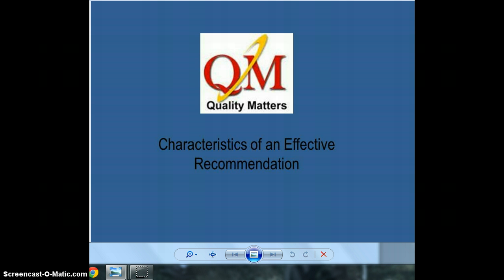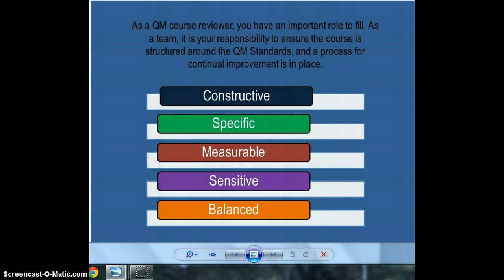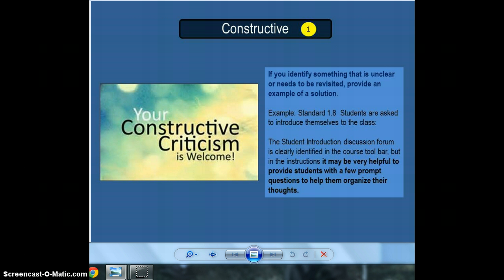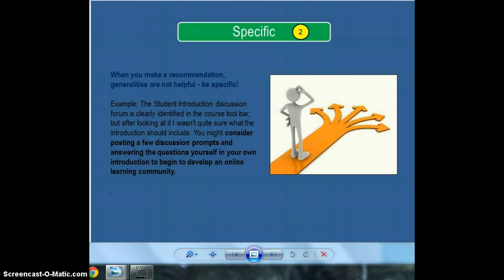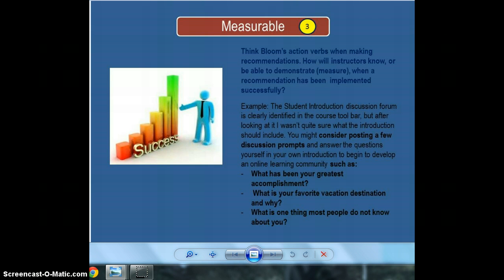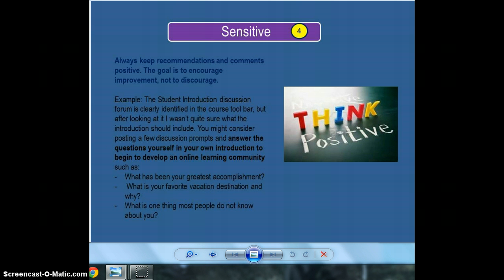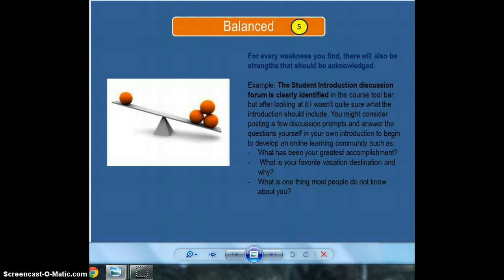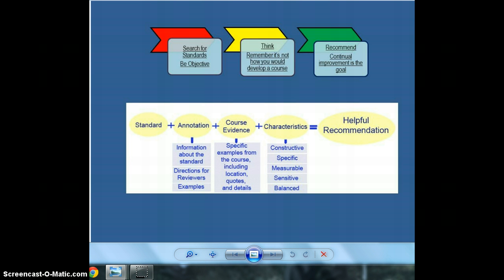Perlewitz QM Recommendation Illustration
This video is my interpretation of a helpful QM Recommendation